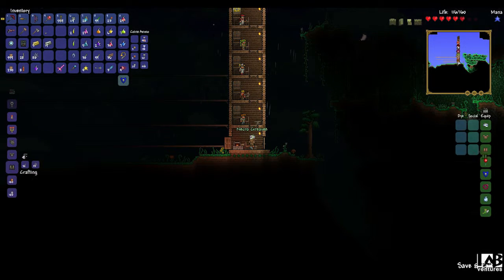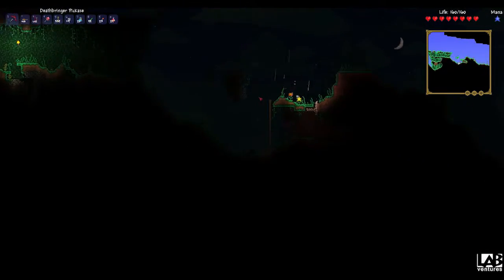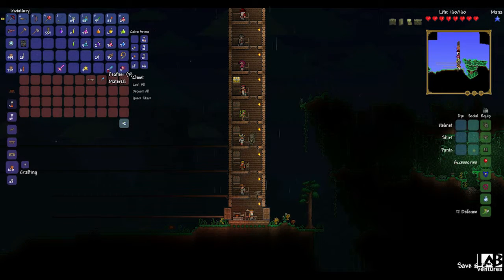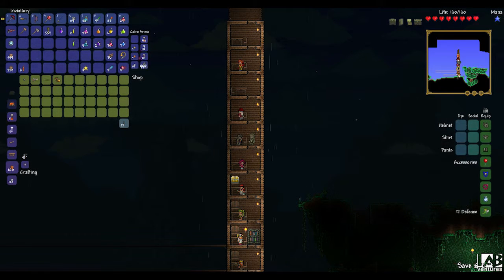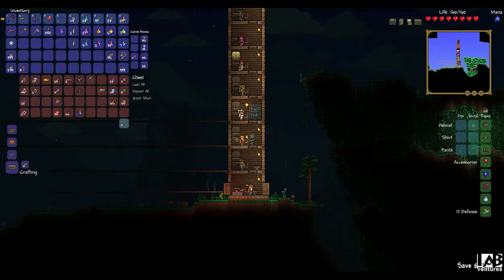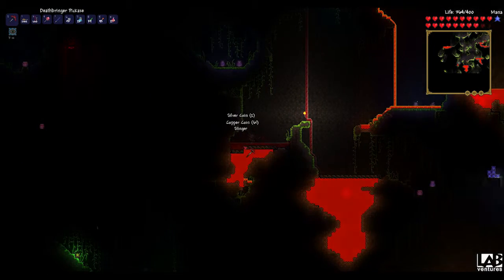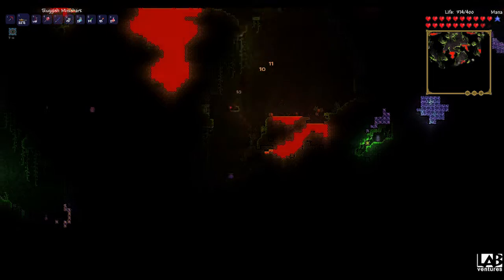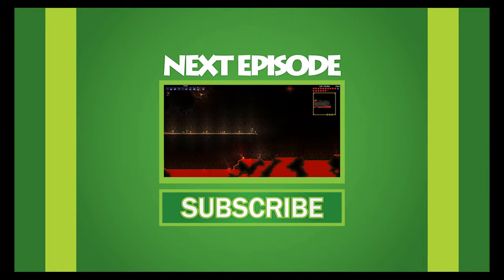Terraria Speedrun (LABventures): Episode 7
I journey through the jungle.  Will I gather enough resources for the fight?